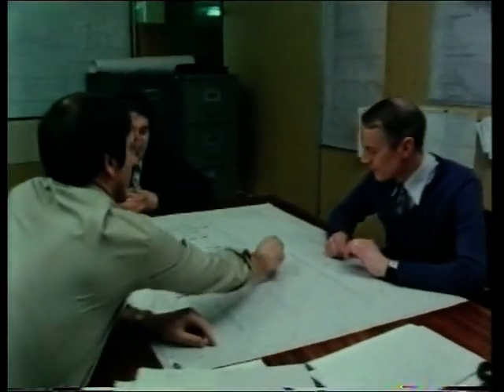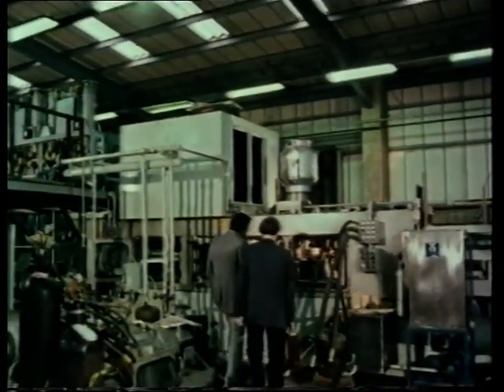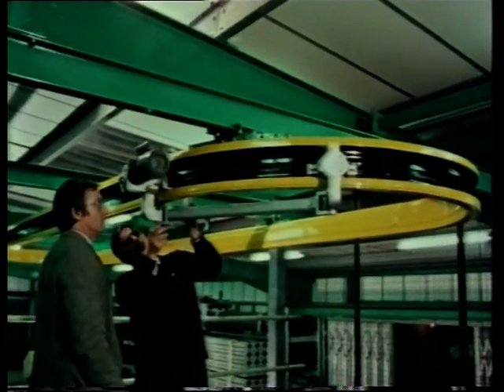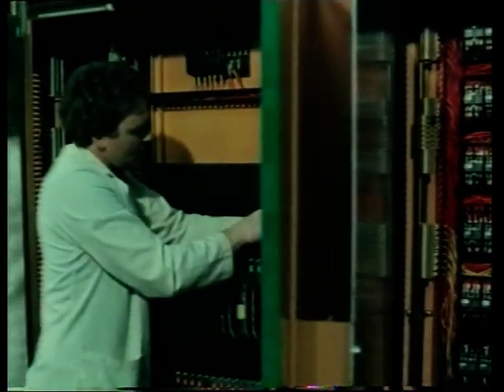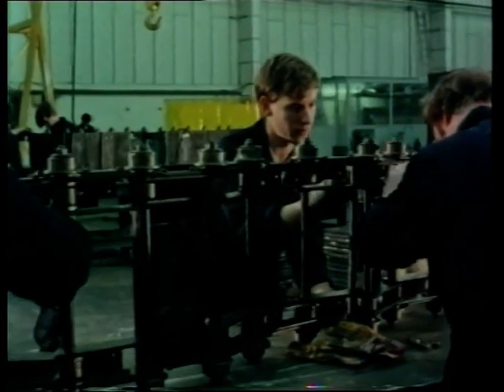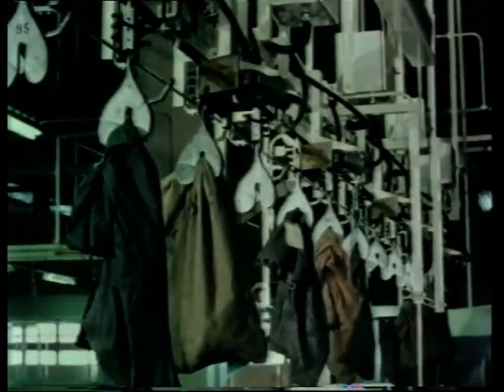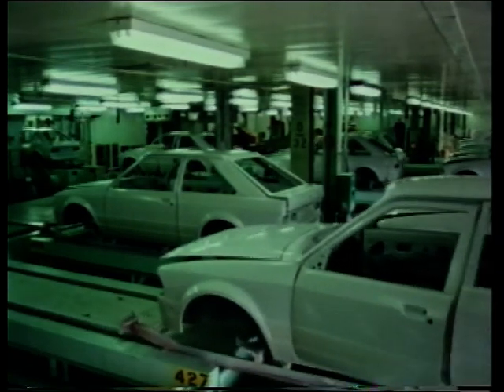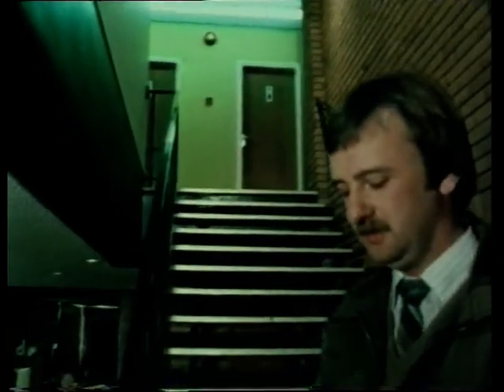DPR Limited, vintage promo video for a company based in Speke, Liverpool - video circa 1980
D.P.R. were an automation company based in Speke, Liverpool before expanding across the world.

D.P.R stood for (Davies, Pritchard, Richmond). The three original founding members of the company. The company was originally set up in 1969 and went from strength to strength. They provided machinery for manufacturers such as Ford (their machinery helped build the Ford Escort), GPO, Royal Mail, Findus and many more.

This video is an old promotional video for the company.